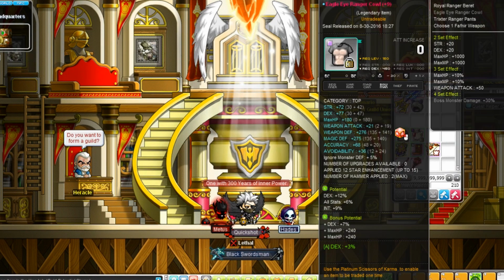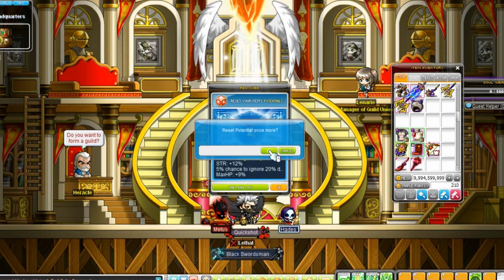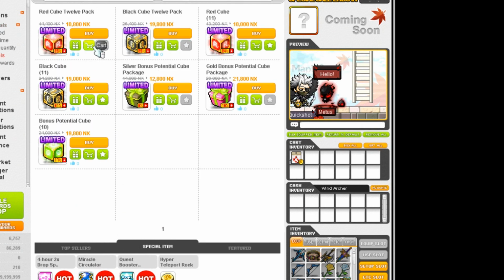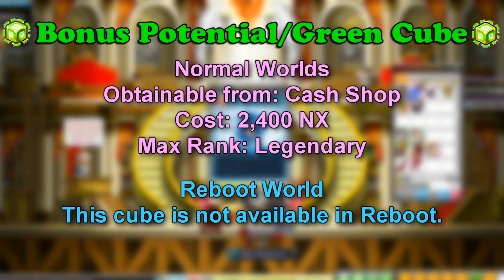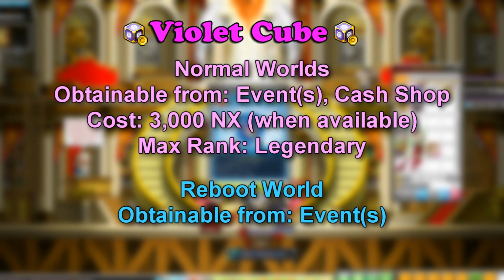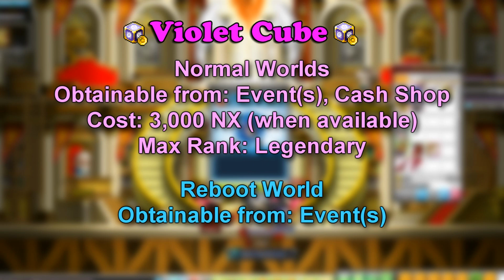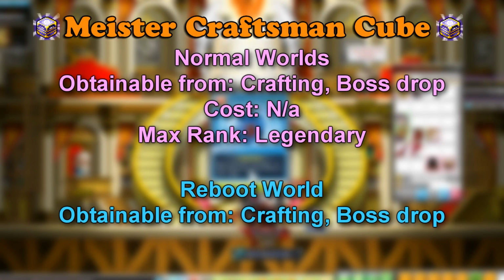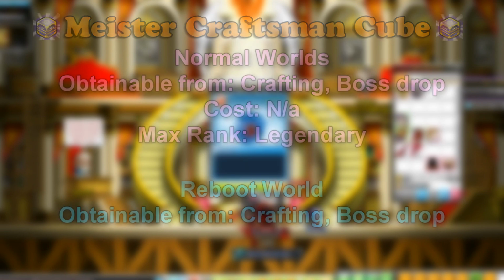MapleStory - A Guide to Cubes!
With all of the various cubes in MapleStory, it's no wonder some find them hard to grasp. Well look no further, for here is your Guide to Cubes.

*Below are various additional ways to keep in touch with Sorrowful!*

{Beautiful Slow Paino Beat} Raindrops Prod. By TrineBeats